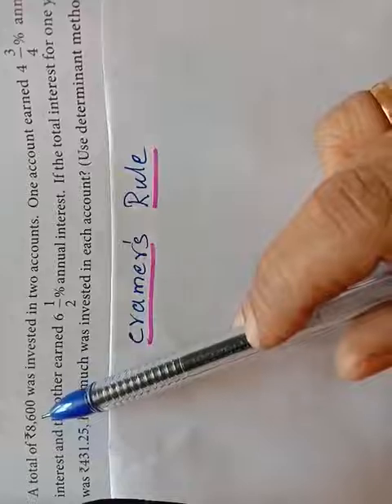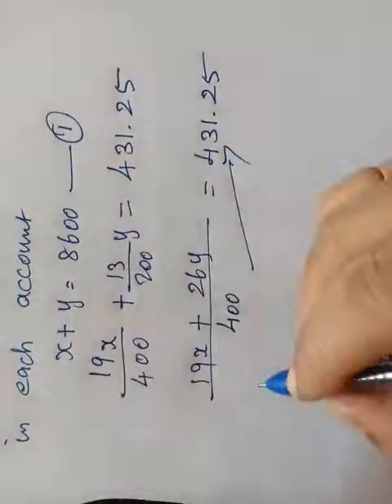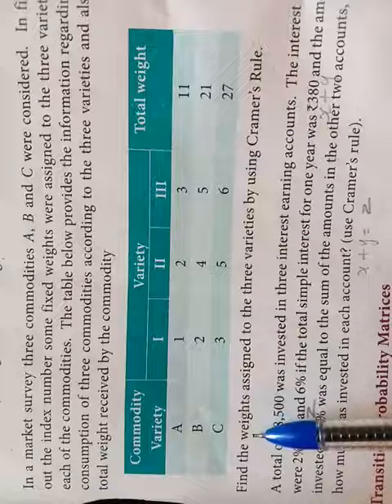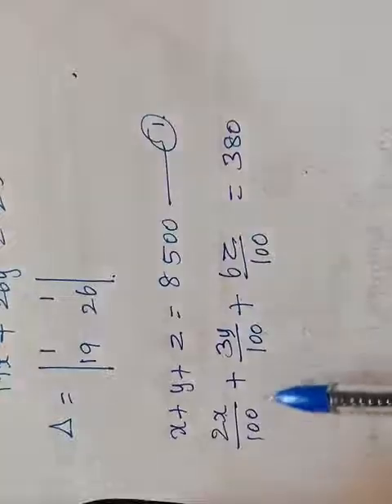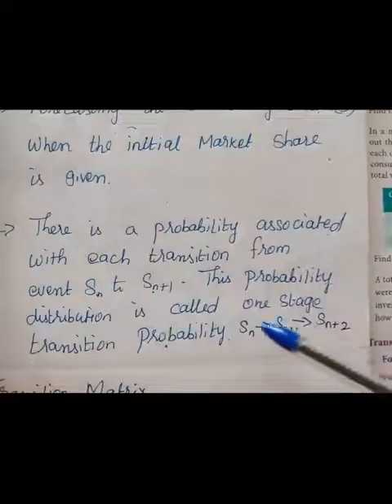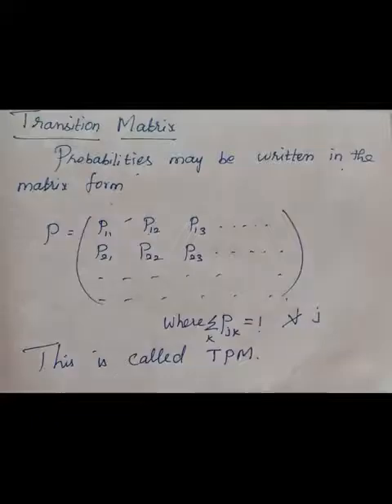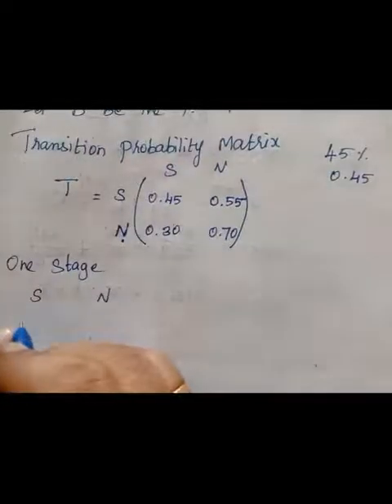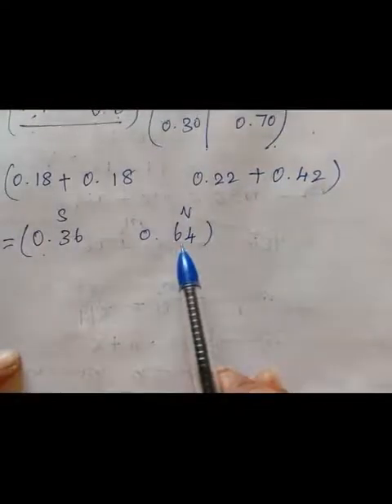12th Business Maths Chapter 1 Continuation Cramers Rule